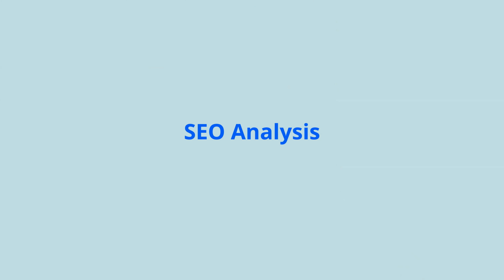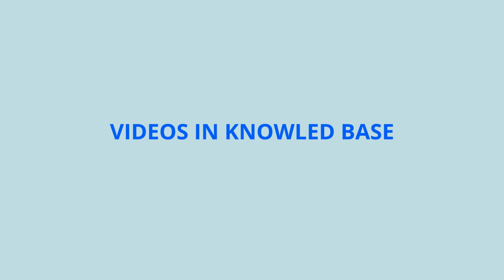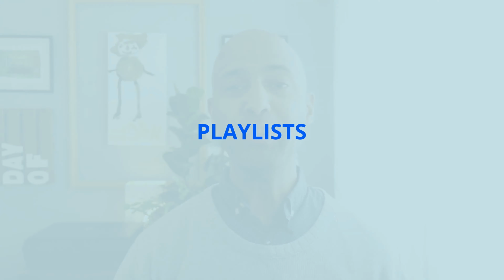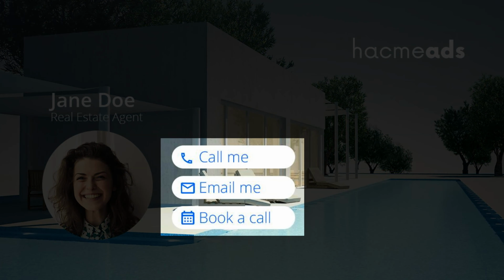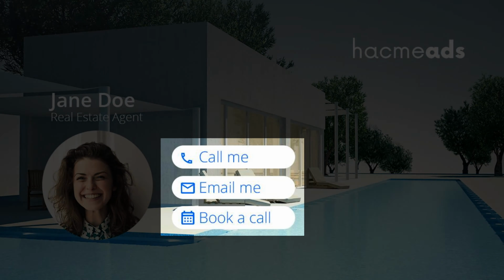Video Marketing For Business: How To Make Videos For Customer Experience and Customer Retention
The informativeness customer experience (CX) dimension in video marketing for businesses represents the extent to which a video supports customers with resourceful and helpful information.

This cognitive approach involves making a conscious mental process in order to buy a product or service. It is related to problem-solving.

Main Characteristics of this customer experience dimension in video marketing:

- The information captures the functional aspect and value of the experience to the customer.
- This approach is generally impersonal. It is outcome-oriented and objective.
- It pertains to the information that remains after watching a video (for example, a detailed video tutorial).

Video ideas for customer experience:
- Create information-rich videos that help customers solve their questions and concerns without talking to a brand representative.
- Use an interactive video player to help buyers discover more about specific topics. Add personalized calls to action to the videos with interactive video software like Pirsonal Player.
- Use SEO analysis to identify unanswered questions and create videos for social media platforms.
- Add videos to articles in your knowledge base.
- Create playlists that help users easily navigate through different videos to address questions but offer a clear way to contact a human to know more about a topic.

RESOURCES & LINKS:

- Article about the four dimensions of the customer experience for video marketing strategies

00:00 What's the Informativeness Customer Experience Strategy in Video Marketing for Business
00:15 Characteristics of the Informativeness CX Dimension for Marketing Videos
00:33 Video Ideas and Tips for Customer Experience Management